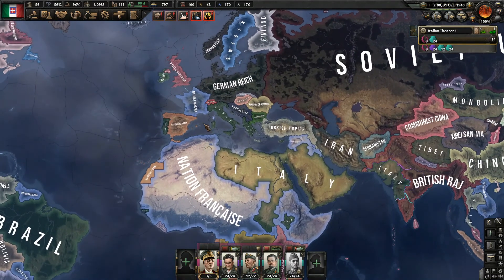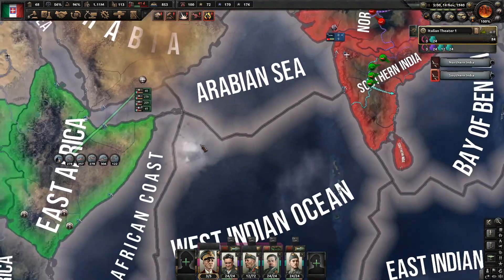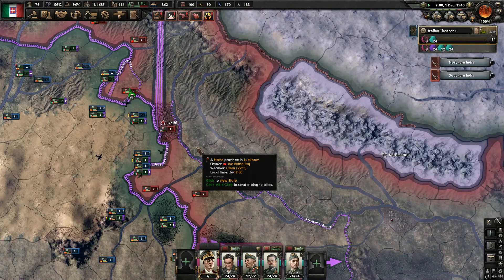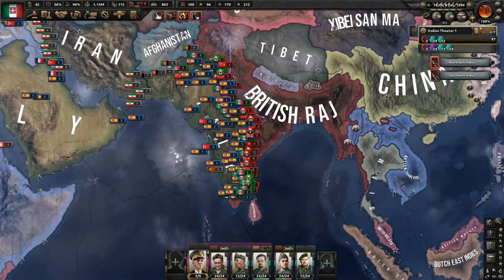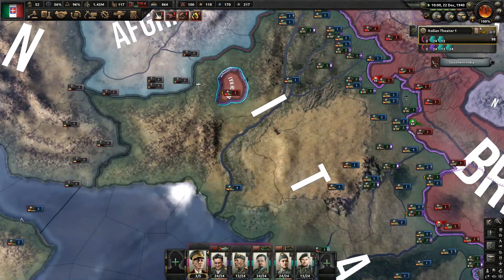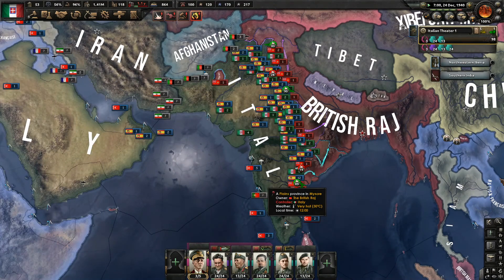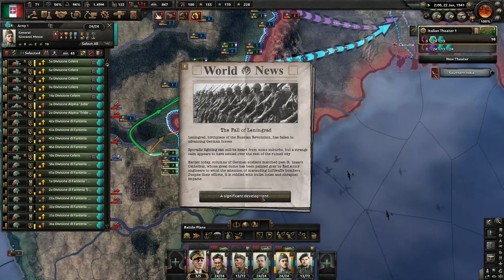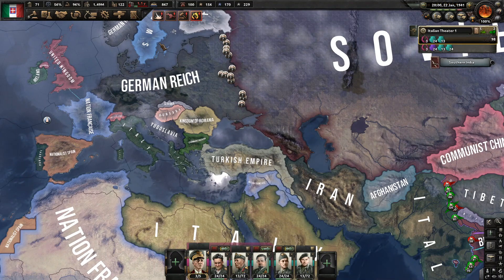Britania Rules the Waves...For Now | Italy 13 | Hearts of Iron IV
This run is a Let's Play for Hearts of Iron 4, playing as Italy and going for surviving; learning what we can along the way.  Backseat gaming is definitely allowed!

Thank you for viewing.  I will be uploading twice every weekday.

This is recorded in vanilla 1.9.3.

Mods:
Blue Marble - Stand Alone Font

Thanks to Paradox for creating awesome games.